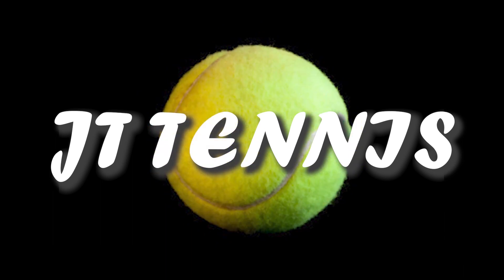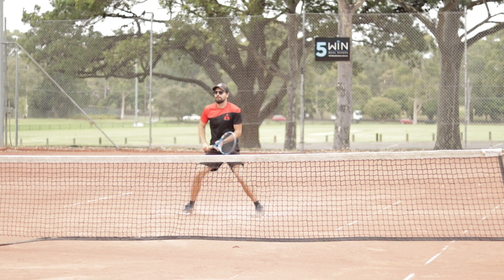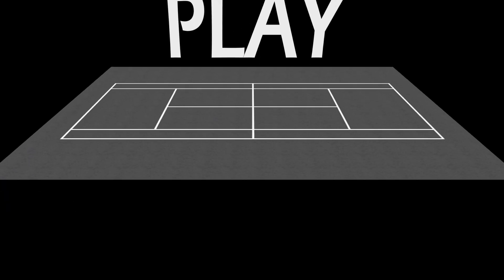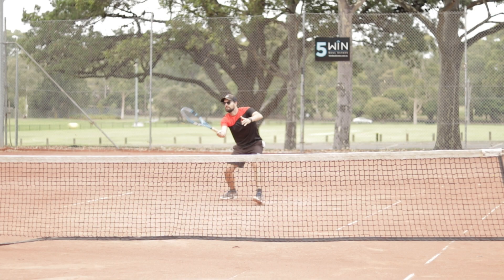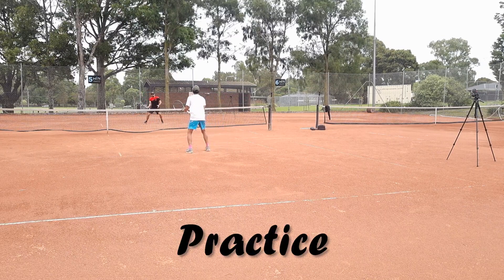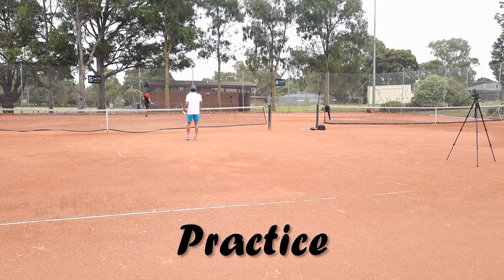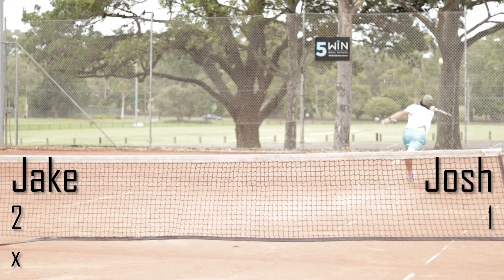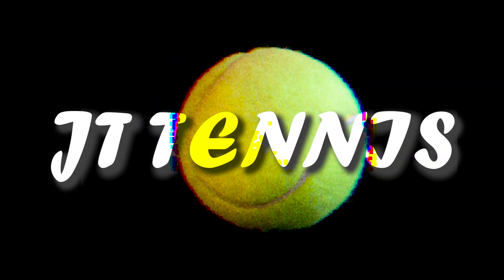You Don't Want to Miss This! / JT Tennis / Warm Up Games pt 3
The final part of the warm-up games series. Thanks everyone for watching!